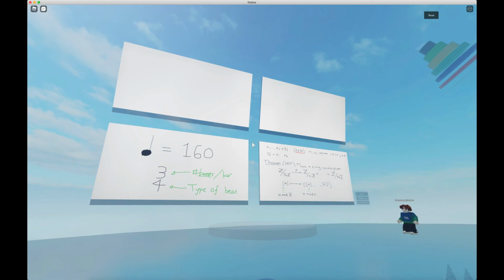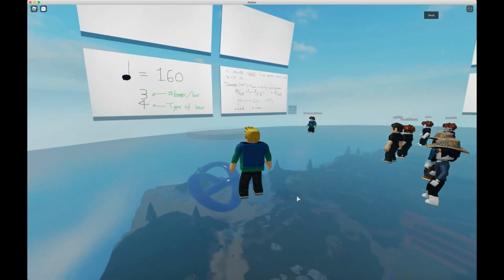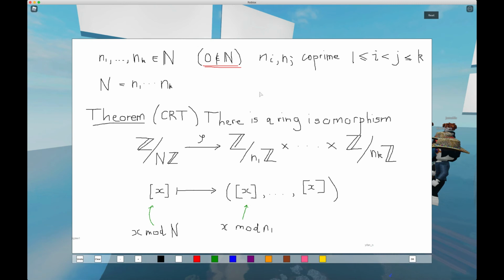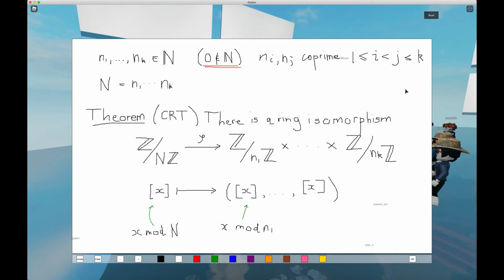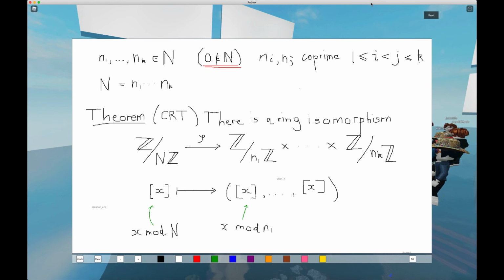Metauni Event #3: pre-event session by Will Troiani on the Chinese Remainder Theorem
Will Troiani (Fleetwood_Obdurate) introduces the Chinese Remainder Theorem by musical example, in the context of polyrhythms.